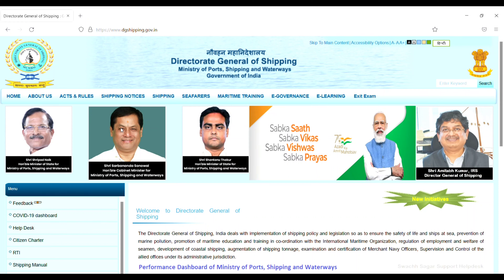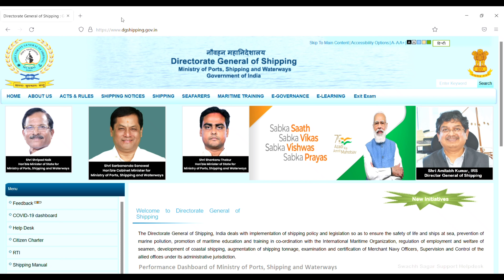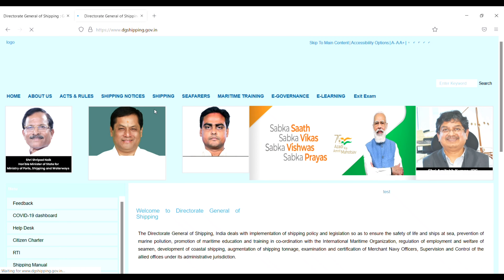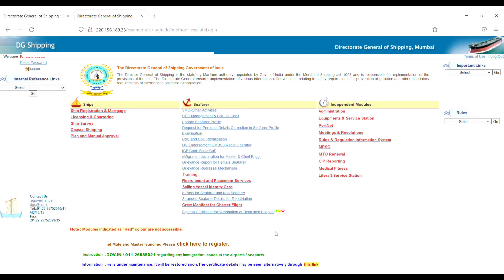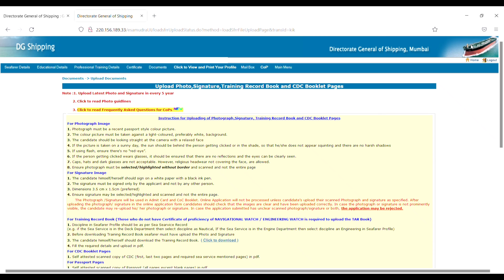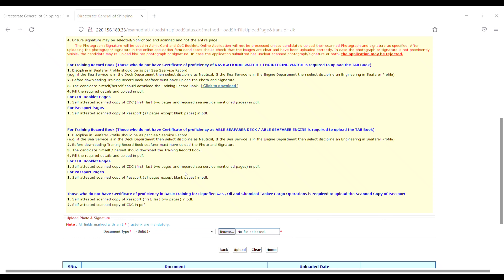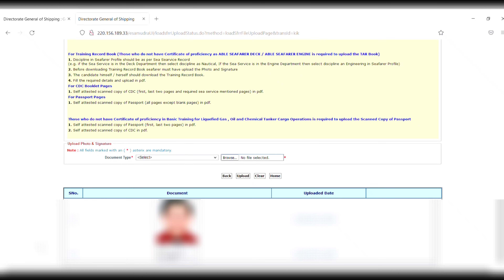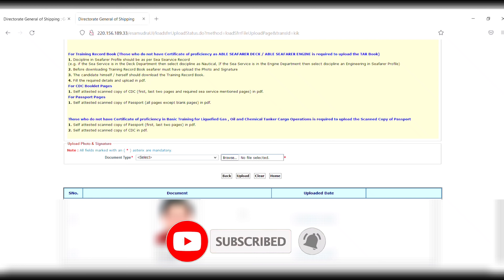How to Upload Photo and Signature in DG shipping profile first time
In this video I will show you how to upload photo and signature in Dg shipping profile first time